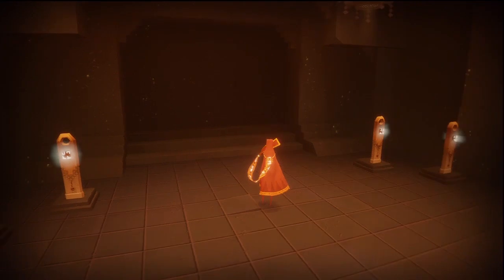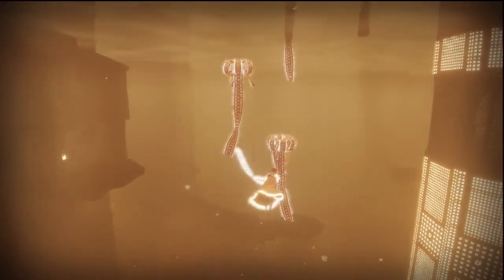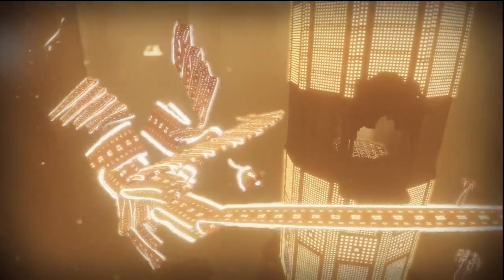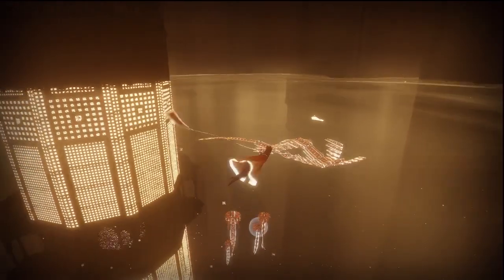Journey Walkthrough Part 6 - Into The Snow! - (PS3 Gameplay & Commentary) HD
Journey Walkthrough Part 6 with HD Xbox 360 and PS3 Gameplay by GhostRobo.

THE BEST HOTTEST HD Walkthrough on YouTube! (Gameplay & Commentary) Let's Play / Playthrough with live commentary.